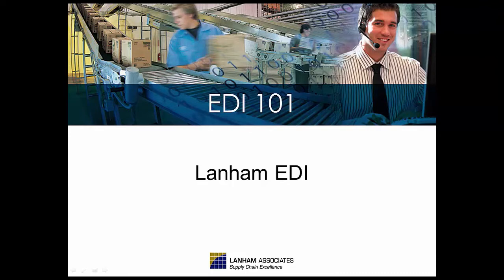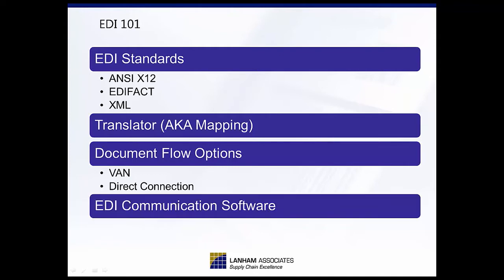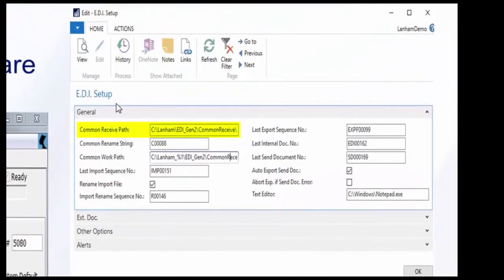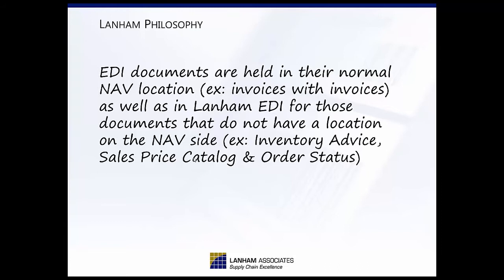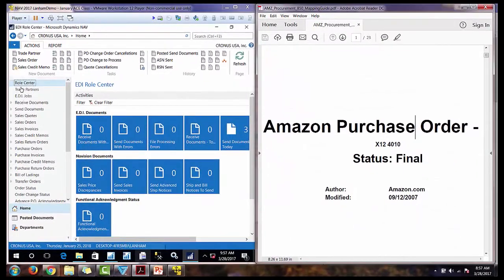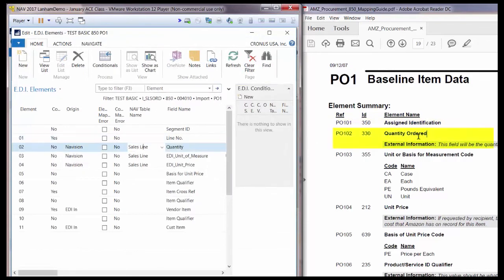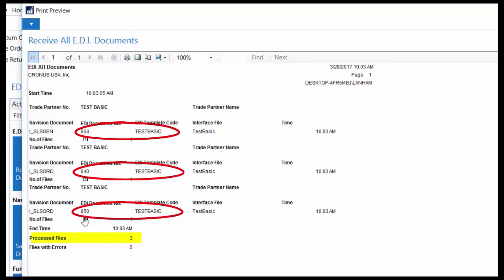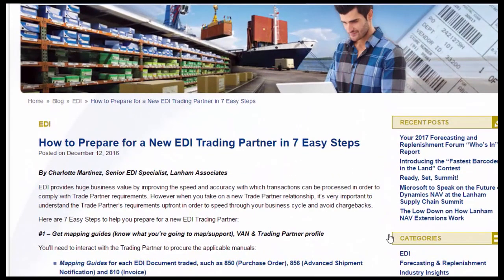Lanham Presents EDI 101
This Lanham supply chain solutions video provides a brief overview of EDI and how it works, the Lanham EDI philosophy, and tips on how to get started with a new trading partner using Lanham EDI.